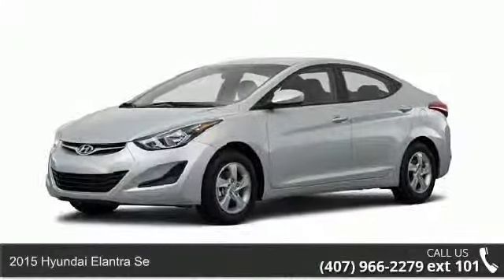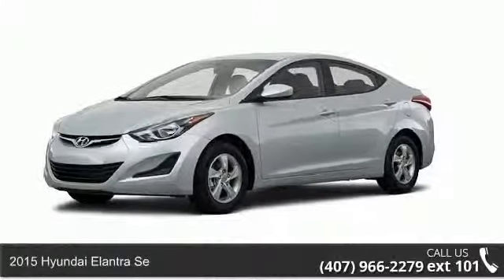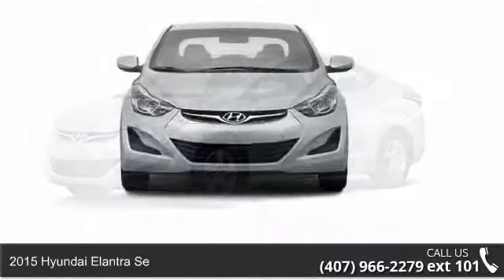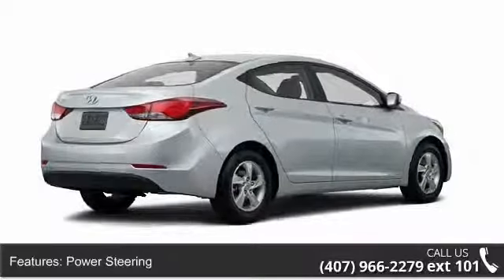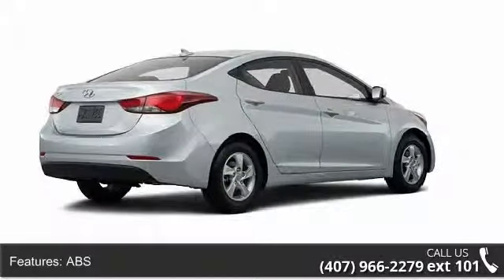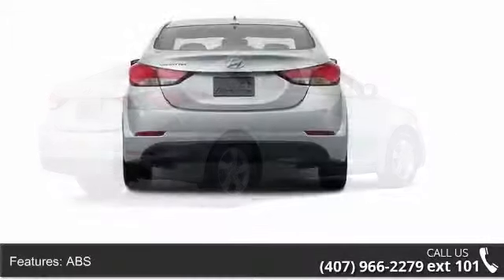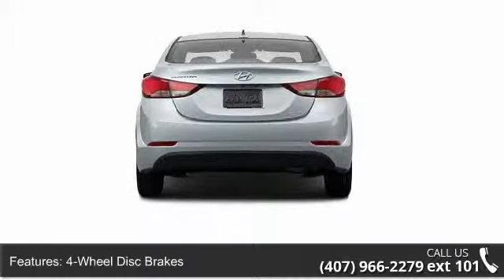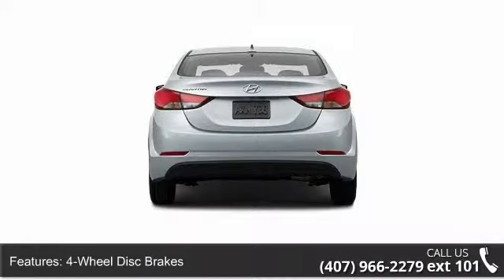2015 Hyundai Elantra SE - Universal Hyundai - Orlando, FL...